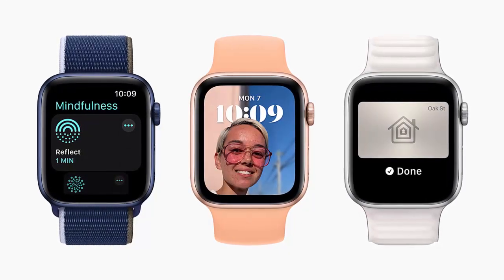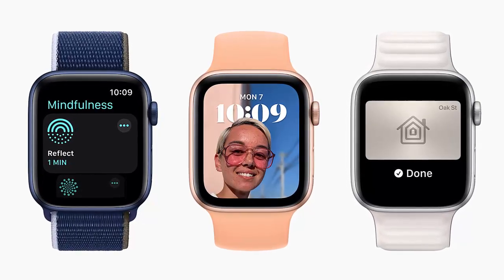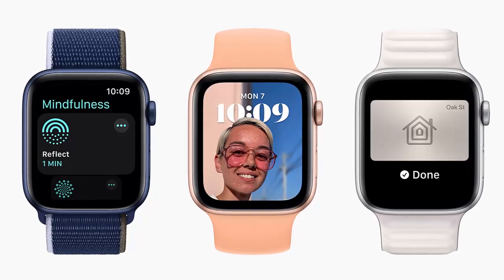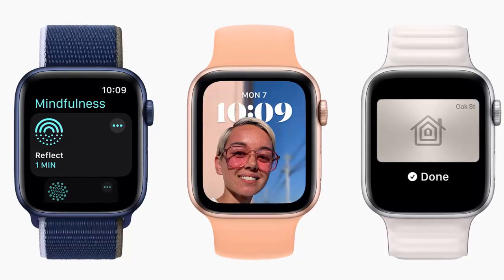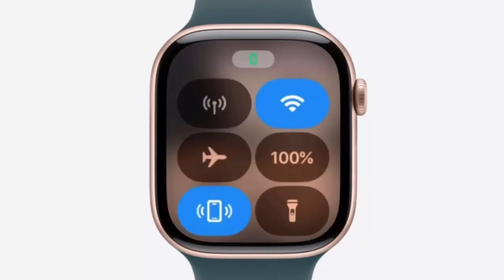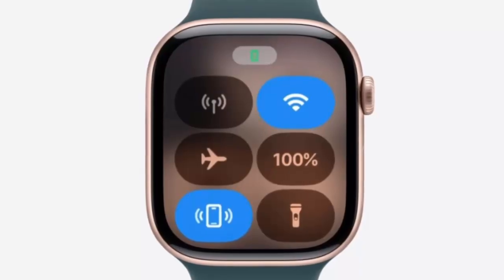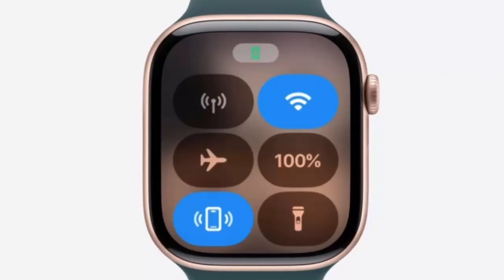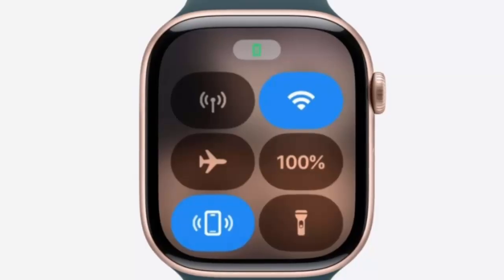Apple Watch Control Center Gets a Major Overhaul! 😱 watchOS 26 Unveils Third-Party Widgets!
Apple Watch users, rejoice! With watchOS 26, Apple is finally opening up the Control Center to third-party widgets. This long-awaited feature allows you to add, remove, and rearrange widgets from your favorite apps directly within the Control Center, all through the Watch app on your iPhone. From quick hydration logging to controlling smart home devices, the possibilities are endless. In this video, we dive into how this new feature enhances customization and functionality on your Apple Watch.